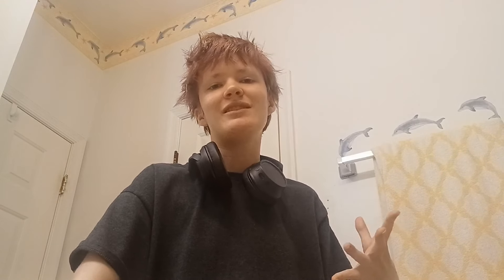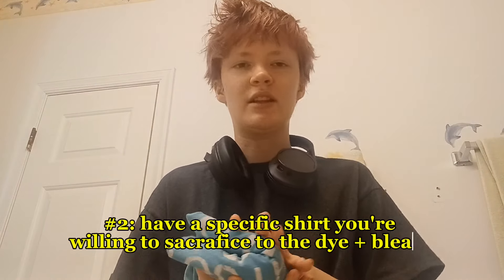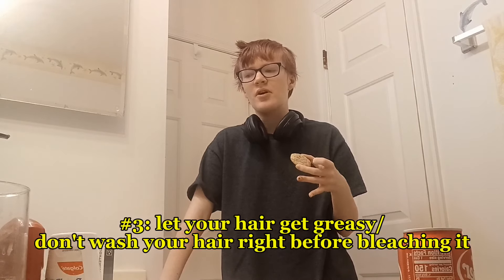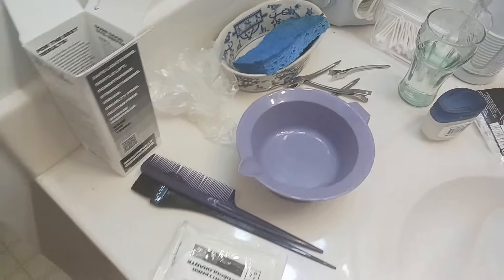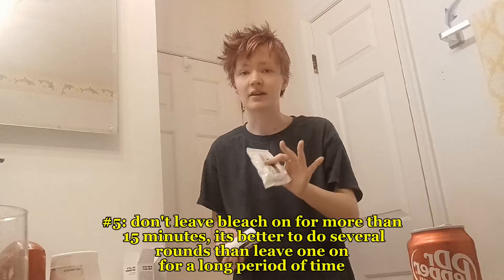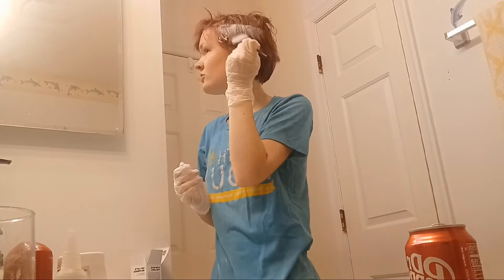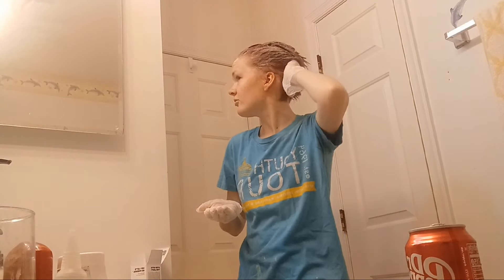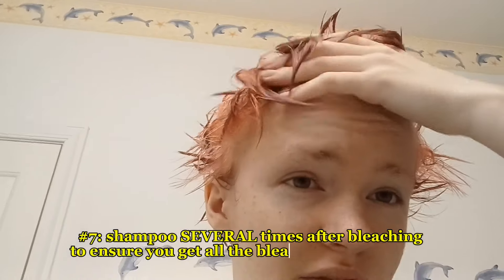bleach my hair w/ me + ADVICE!! trying not to destroy my hair lol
me? posting more than once in a blue moon? impossible

Vaseline - it's vaseline